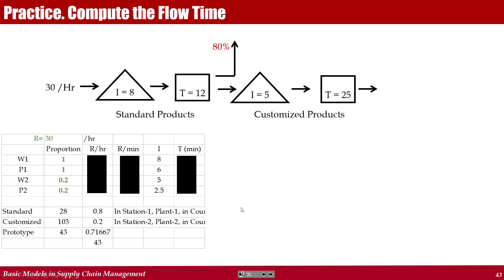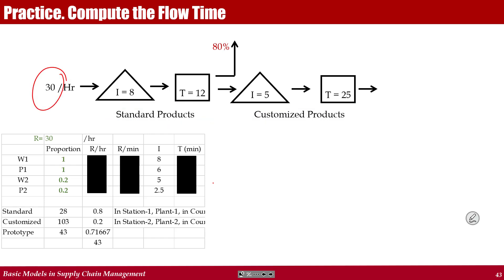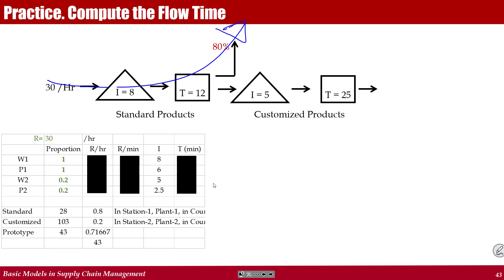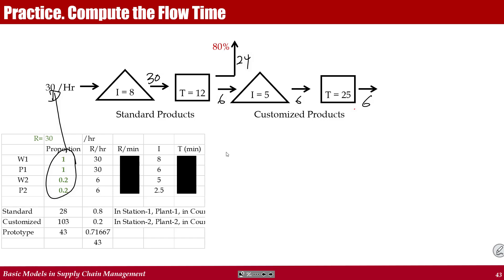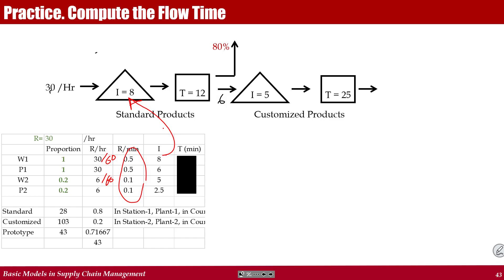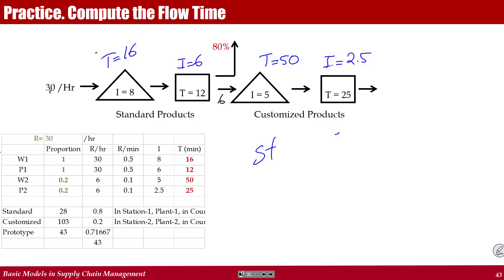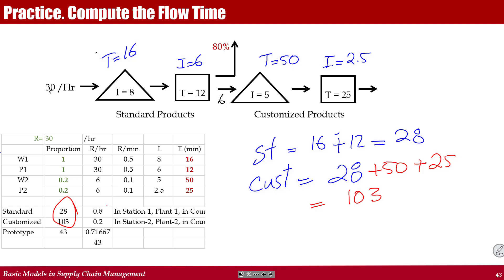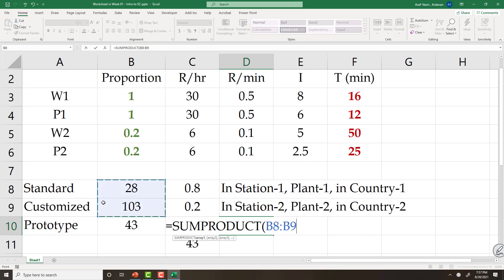Little's Law 2-Stations-2-Buffers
I solve another intermediate Little's Law Example